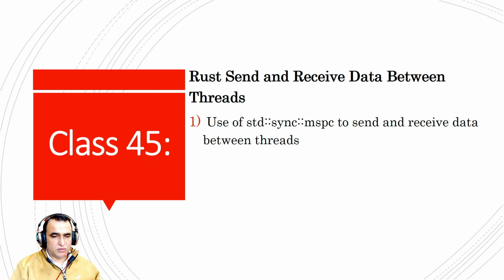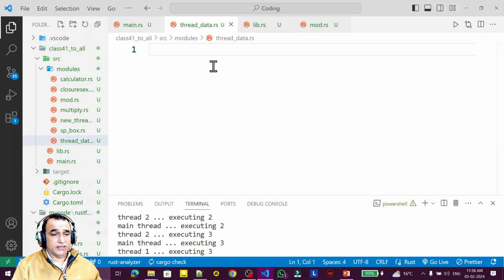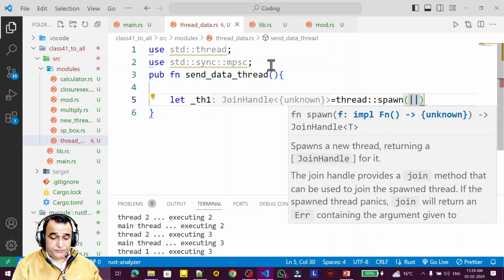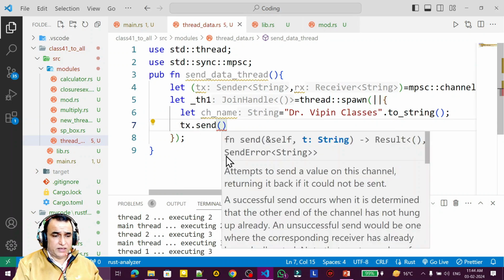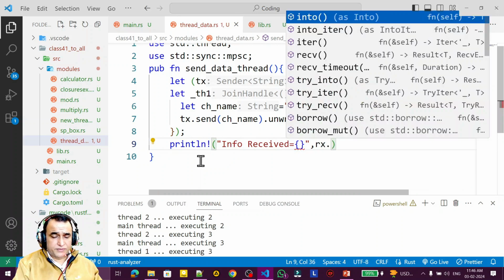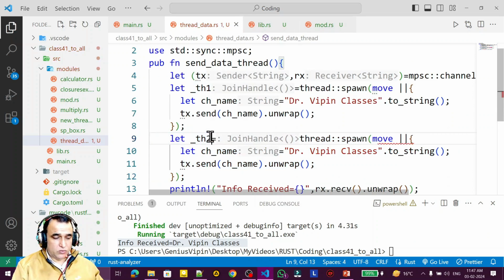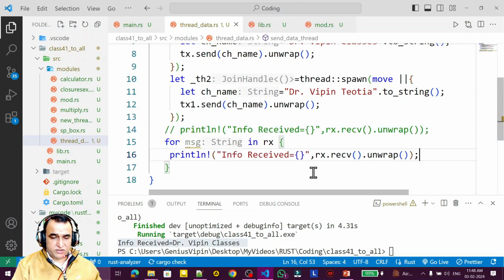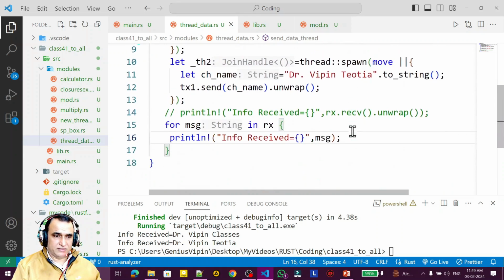Inter-Thread Communication in Rust | pass data from thread to thread in Rust | Rust Tutorial -45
How to send and recieve data thread to thread in Rust | Inter-Thread Communication in Rust

rust tutorial
rust thread
pass data from thread to thread in rust

Chapters:
0:00 Introduction
1:45 mpsc sender and reciever
3:40 multiple threads to send message